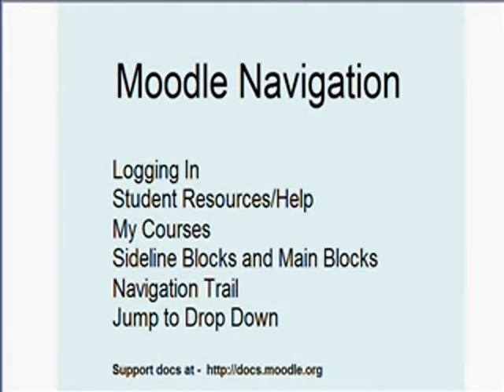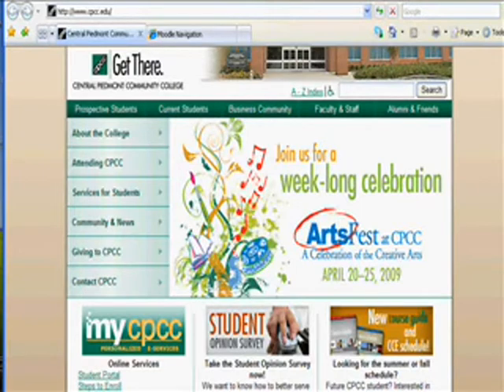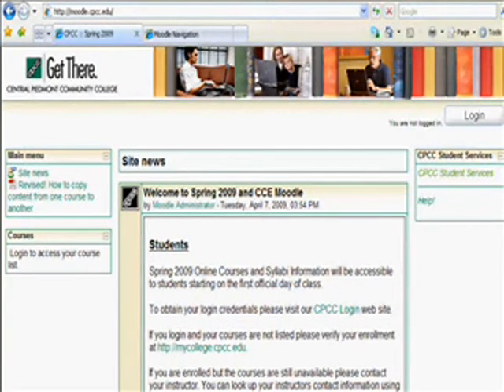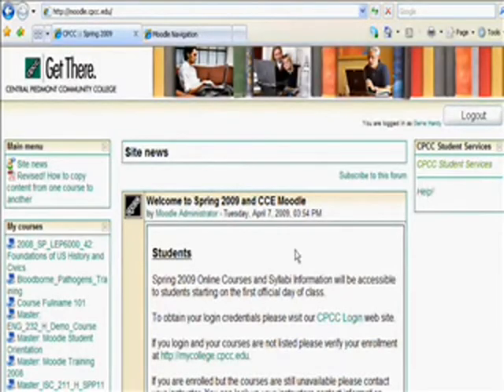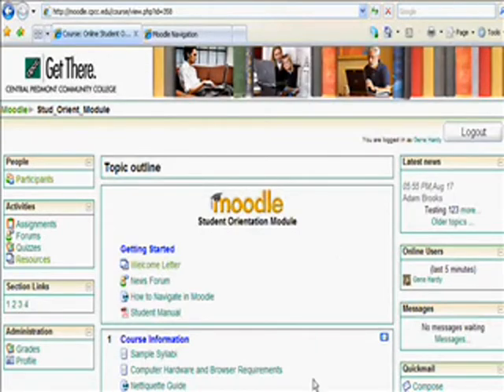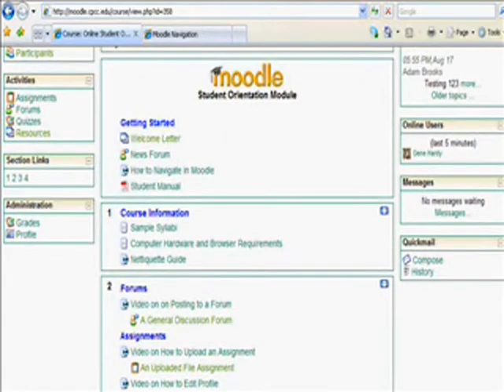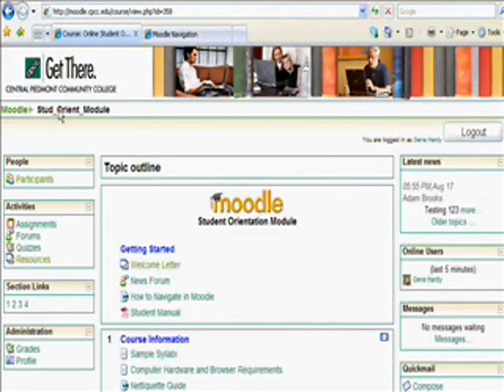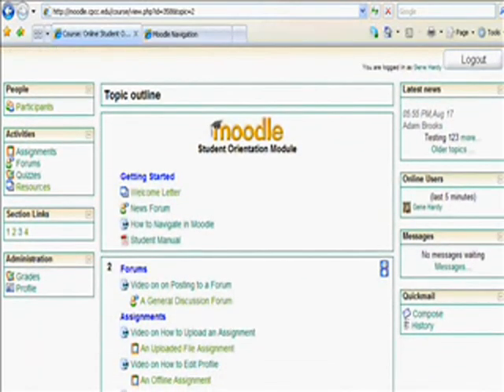Moodle Navigation (for students)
A student How to.